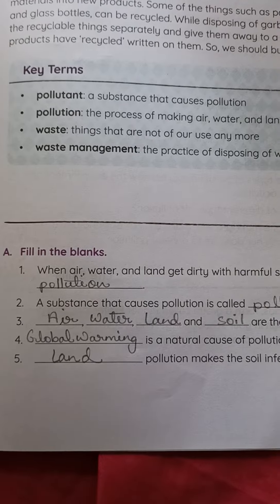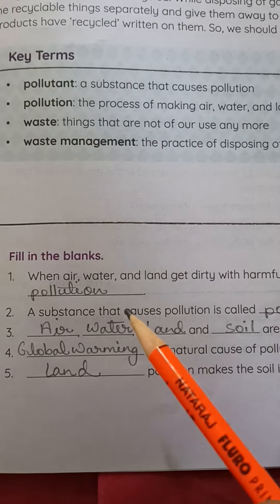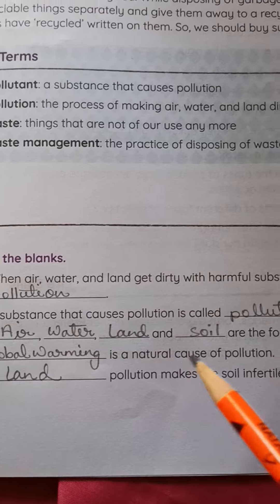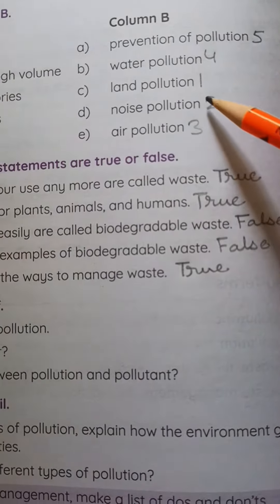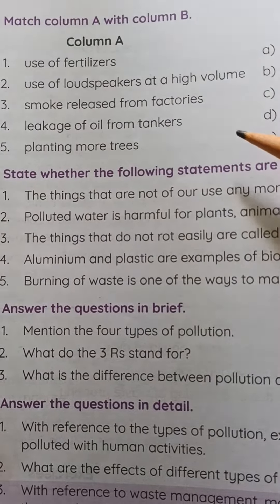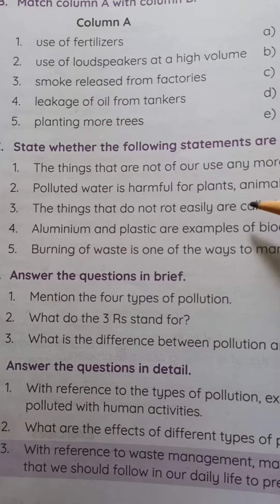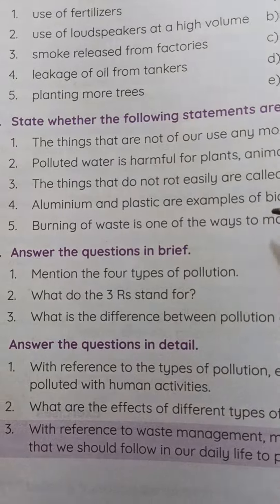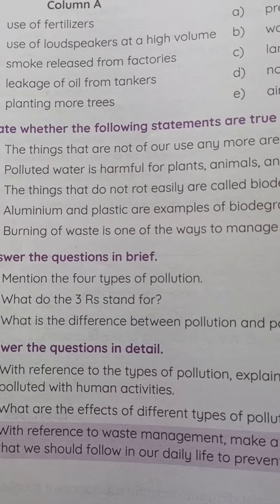Classwork, Social Studies, Class 5, Chapter 2, Date 23/07/2022